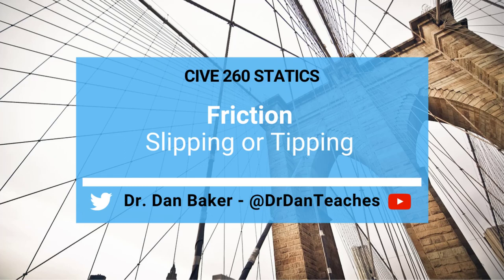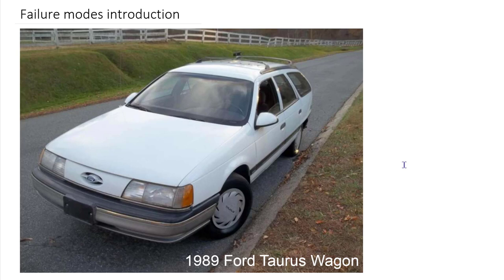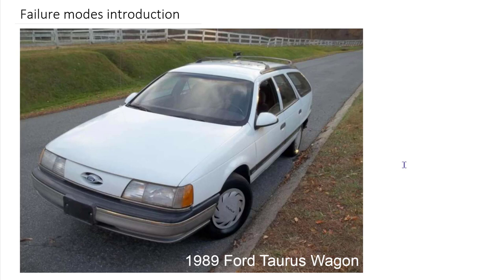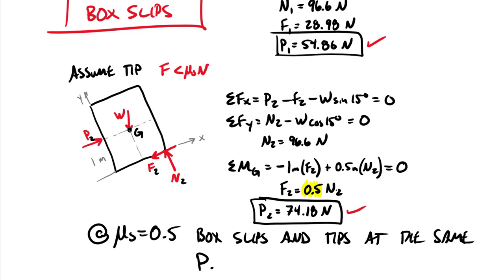Statics: Friction - Slipping or Tipping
CLASS: Engineering Mechanics: Statics     CHAPTER: Ch 9 Friction
TOPIC: This video discusses that there can be more than one way an object (or group of objects) can move. My preferred solution technique is to set up parallel problems assuming that a body will move in each of multiple ways and then computationally checking which mode happens first.